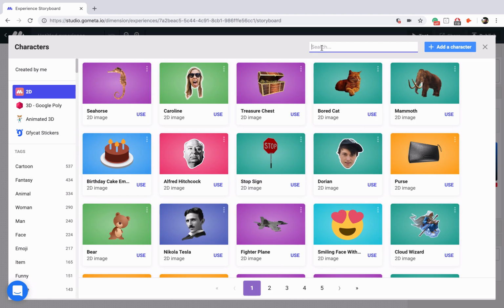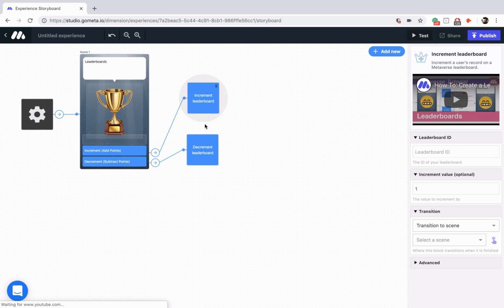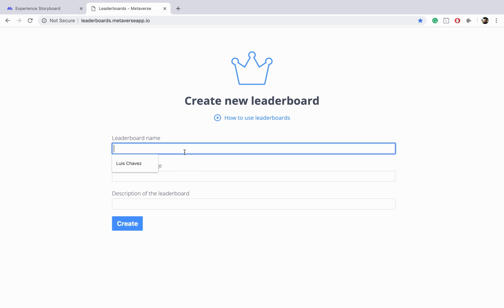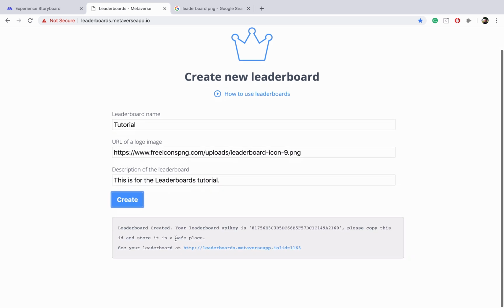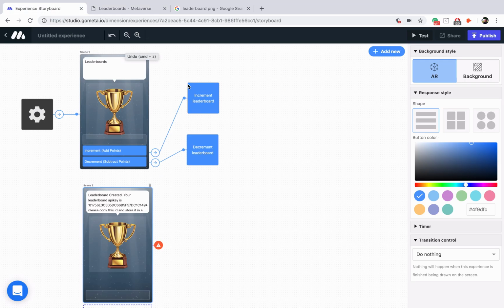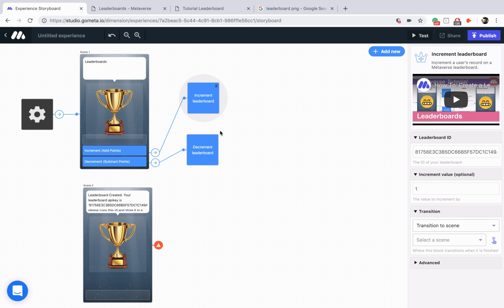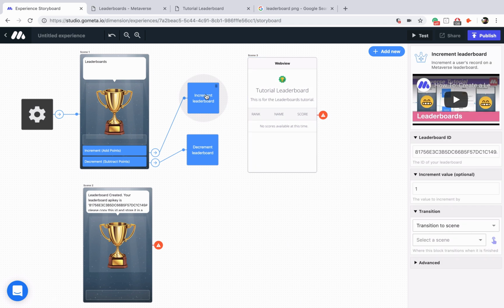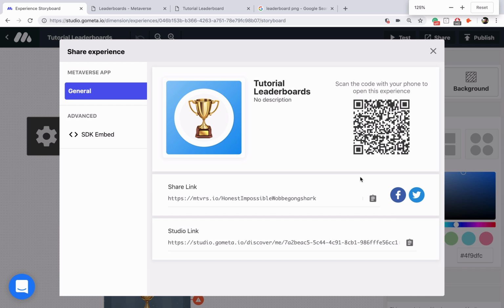Create A Leaderboard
Learn how to create a leaderboard for your Experience and use the Leaderboard Blocks.